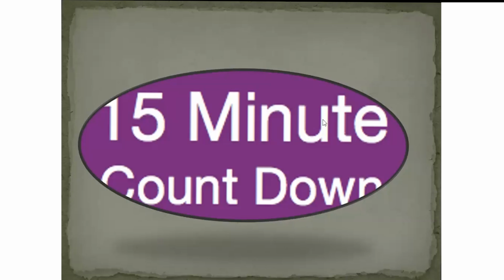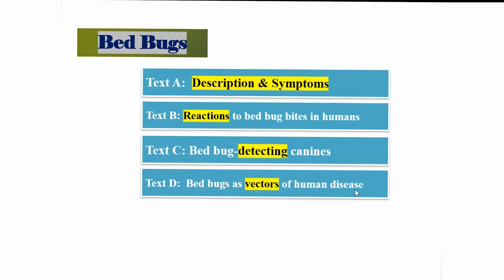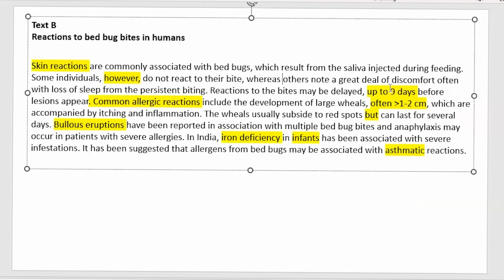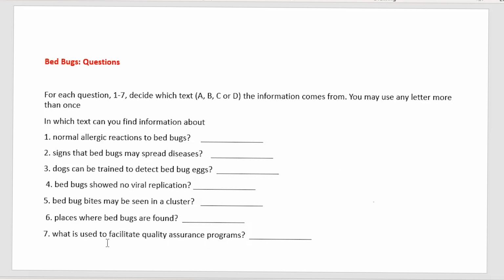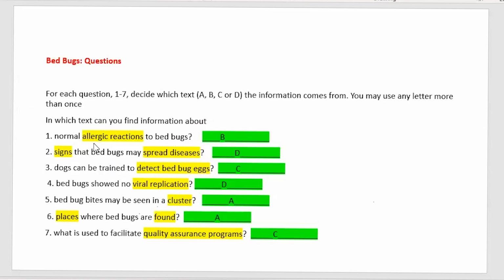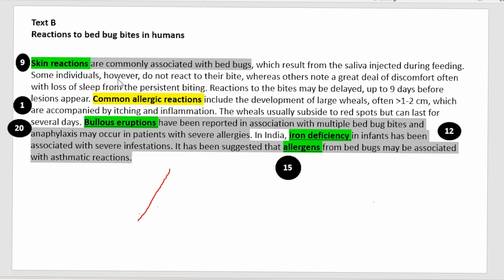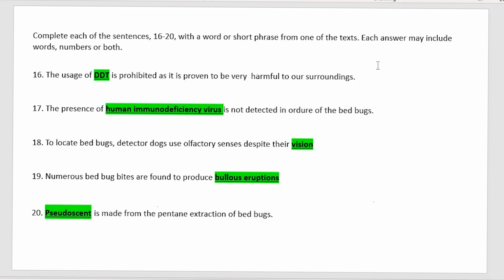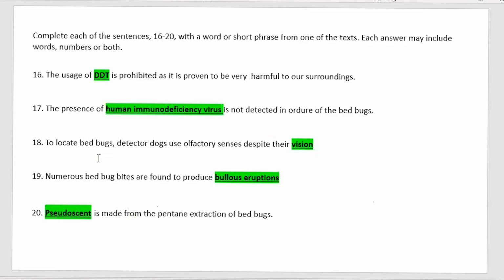Edu Skills OET:Reading Part-A: Bed Bugs :Strategies and Tips:OET made easy